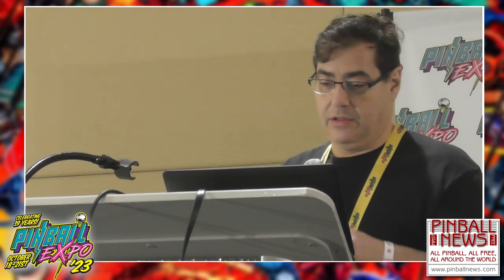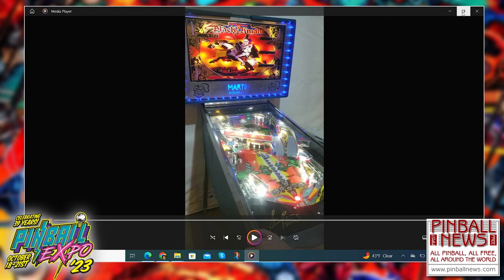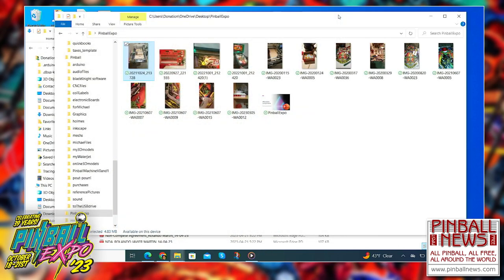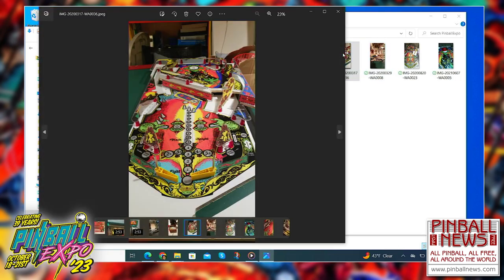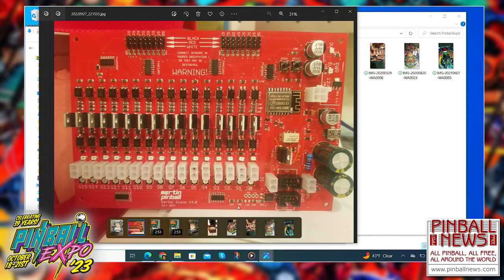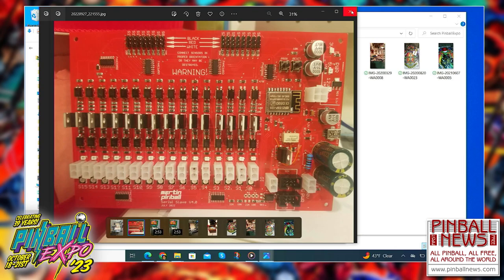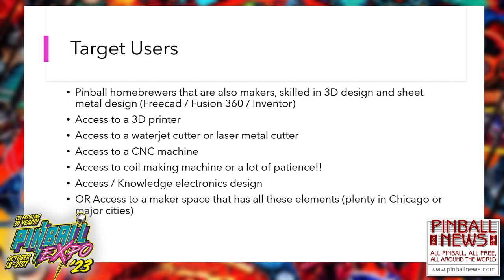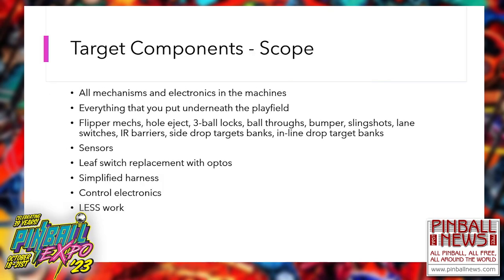Rolando Martin - Pinball Expo 2023 - Pinball News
Rolando Martin talks about affordable components for your custom pinball machine, at Pinball Expo 2023